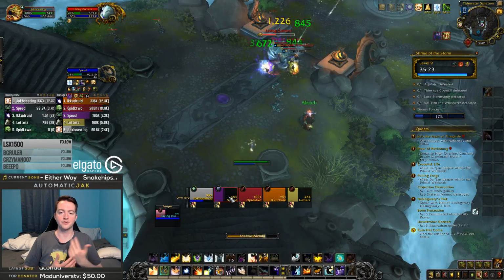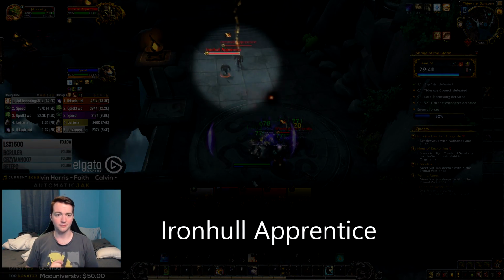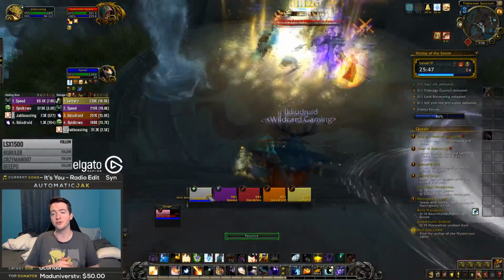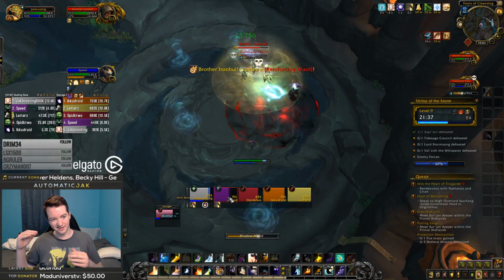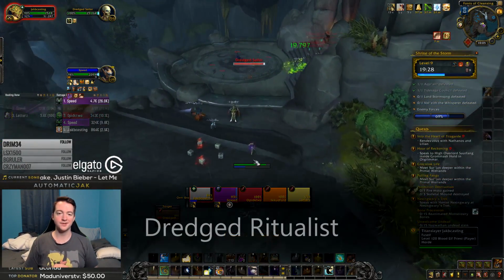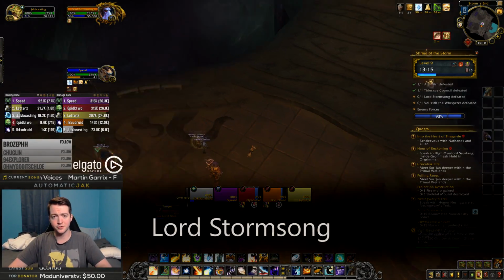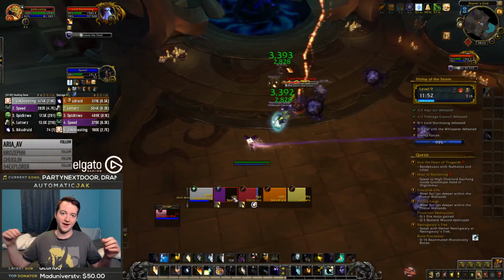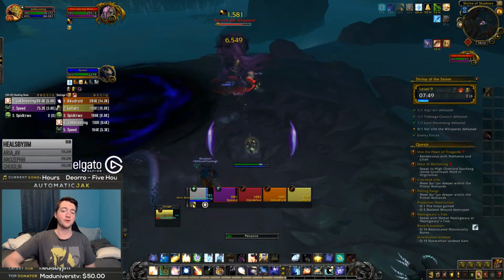[BfA] Shrine of the Storm Mythic+ Guide!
Breaking down Mythic+ Shrine of the Storm in the BfA Beta!